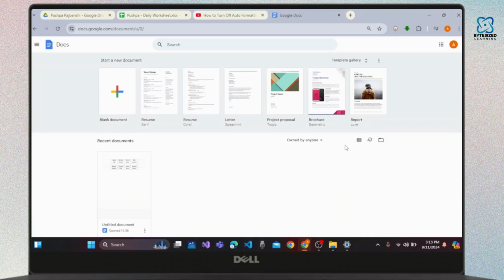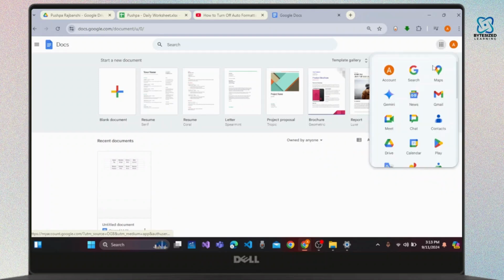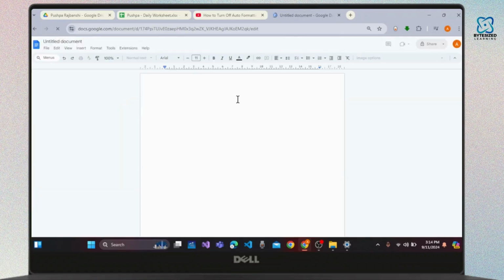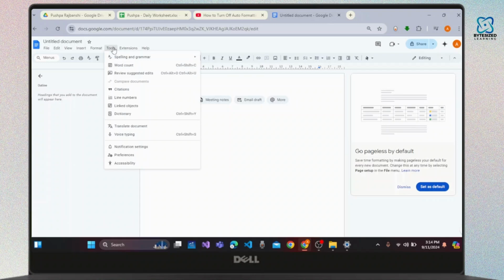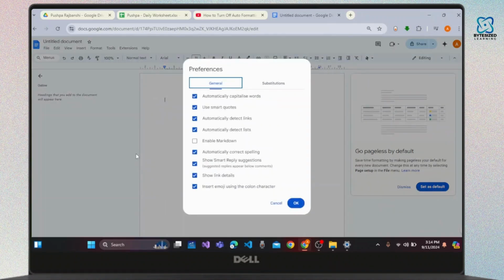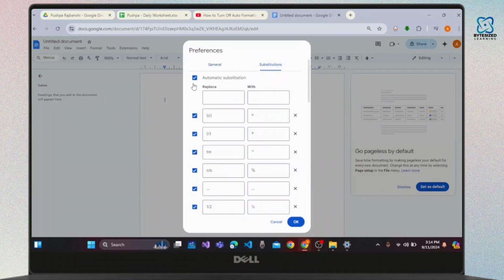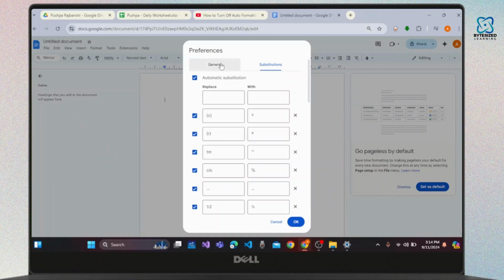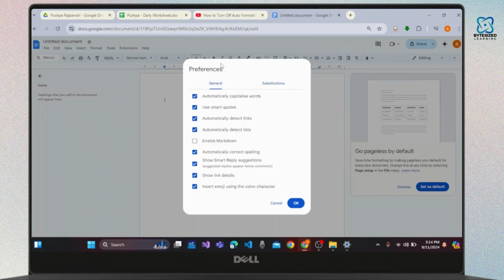How to Turn Off Auto Formatting in Google Docs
In this quick tutorial, learn how to turn off auto formatting in Google Docs effortlessly. We walk you through disabling automatic substitutions, capitalization, link detection, and more in just a few easy steps. Whether you're working on a document that requires specific formatting or just want to have more control over your text, this guide has you covered. Watch till the end to get all the tips and tricks for customizing your Google Docs experience.

Chapters:
00:00 - Introduction
Welcome and overview of the tutorial on turning off auto formatting in Google Docs.

00:10 - Open Google Docs
Access Google Docs by clicking on Google Apps and selecting it from your browser.

00:20 - Create a New Document
 Click "Blank Document" to open a new document in Google Docs.

00:30 - Access Preferences
Go to the "Tools" tab and select "Preferences" from the drop-down menu.

00:40 - Disable Automatic
 Substitutions Under "Preferences," choose "Substitutions" and uncheck the "Automatic Substitutions" option.

00:50 - Adjust Additional Settings
Check "General" for options on automatic capitalization, link detection, and more. Uncheck as needed.

01:00 - Apply Changes
Click "OK" to save your changes and turn off auto formatting.

01:10 - Conclusion